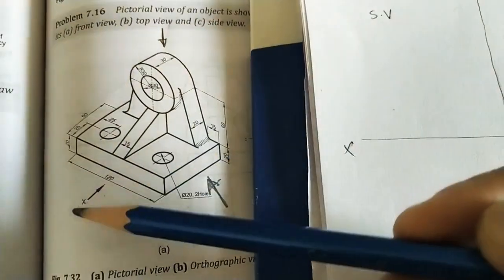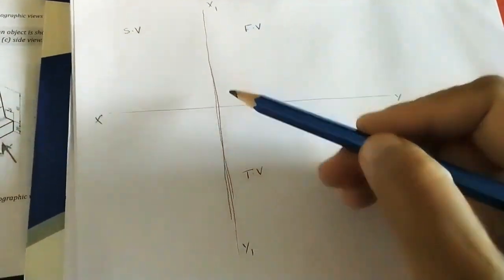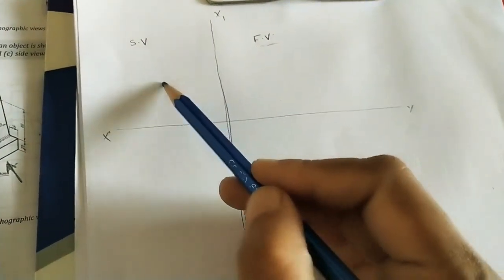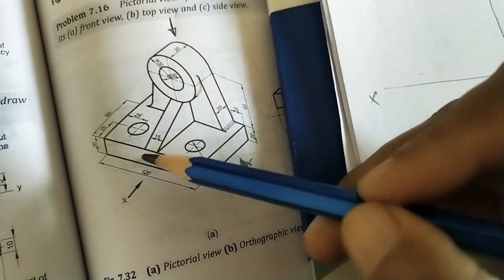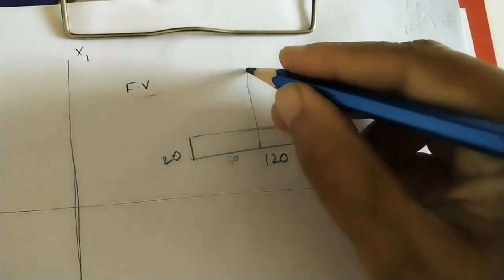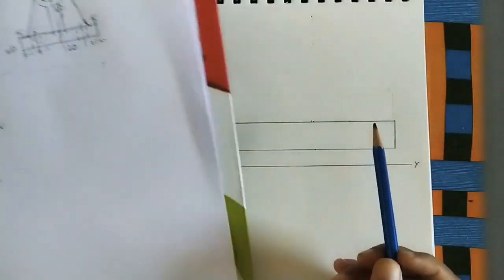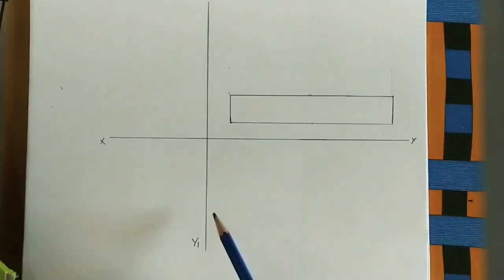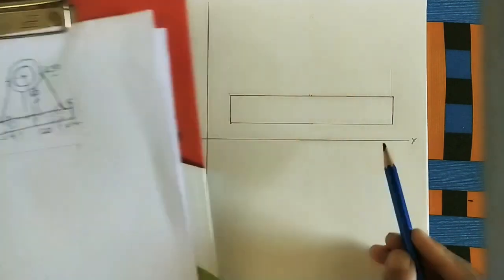Isometric to orthographic projections //Projections //Engg. Drawing //Engg. Graphics